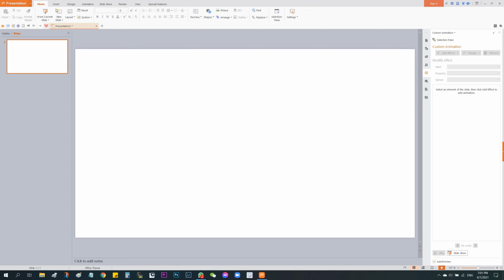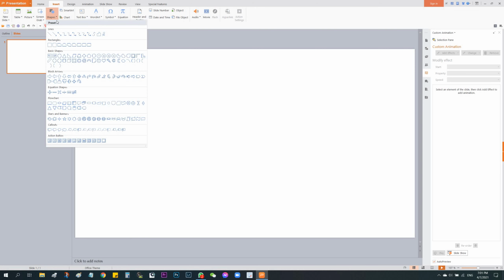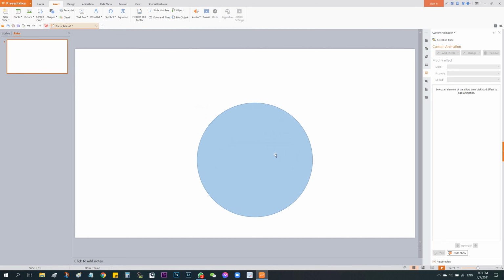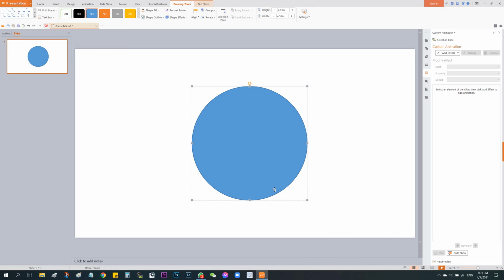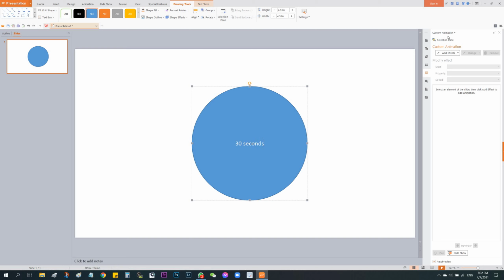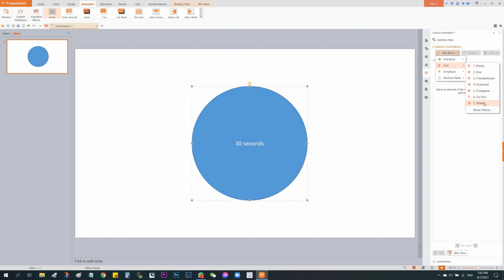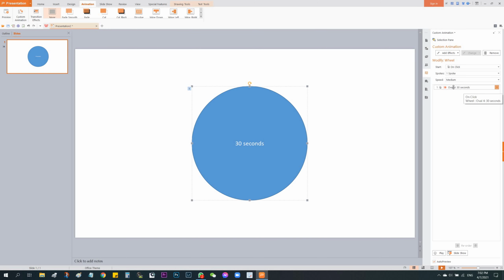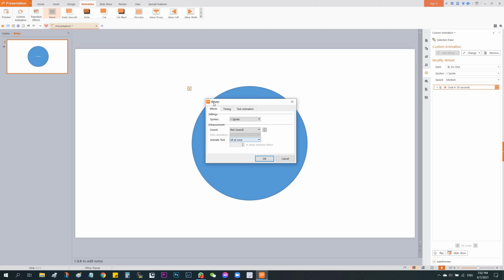Slide timer making tutorial in 30 seconds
How to create wheel (circle) timer for power point presentation slides in 30 seconds